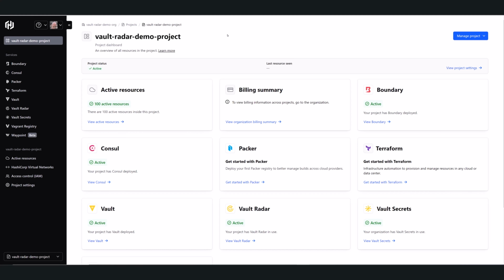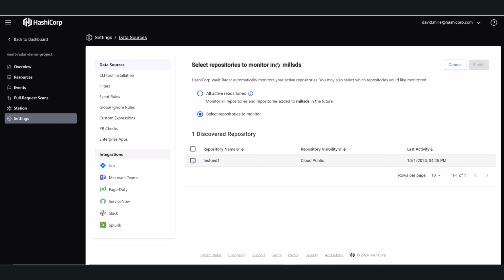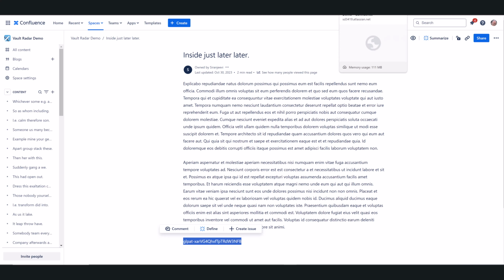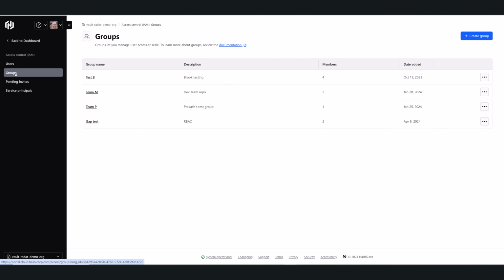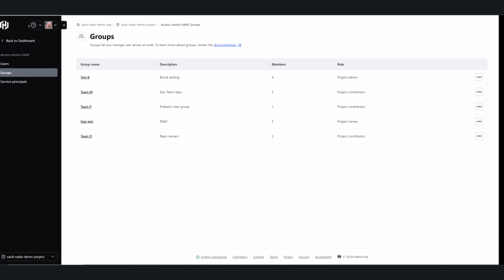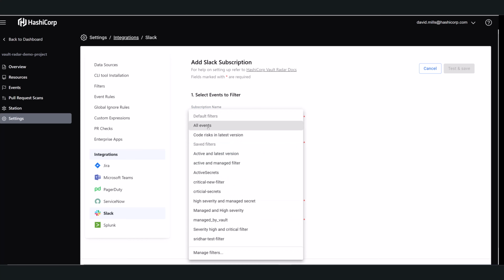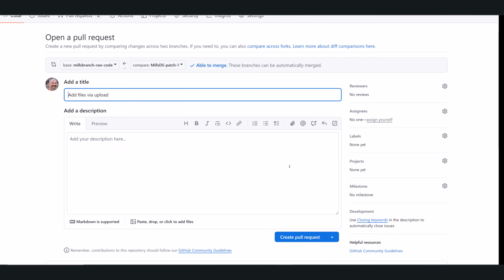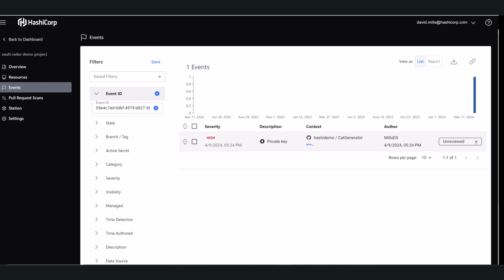HCP Vault Radar limited availability: Stop unmanaged secrets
HCP Vault Radar is HashiCorp’s secret scanning product that helps you find all of those exposed secrets to reduce your risk of breach.

HCP Vault Radar enables proper security lifecycle management by automating the detection and identification of unmanaged secrets in your code so that security teams can take appropriate actions to remediate issues. It continuously scans in real-time for the following types of information:
- Secrets
- Personally identifiable information (PII)
- Non-inclusive language (NIL)

0:00 - Overview
0:30 - Data sources
0:50 - Connect to new data source
1:40 - Filter scan results
2:10 - Triage exposed secrets
2:50 - Configure RBAC
5:09 - Slack integration
6:07 - Pull request check